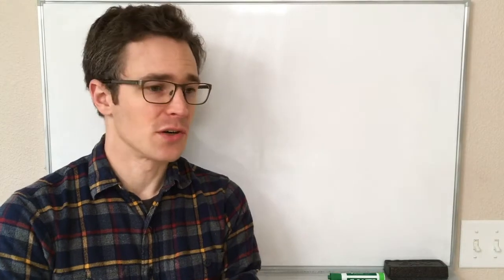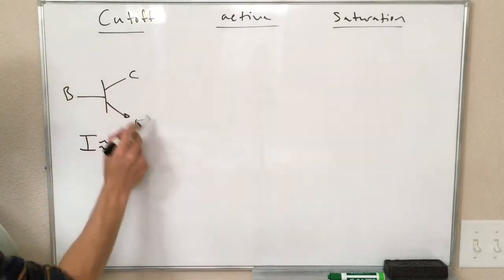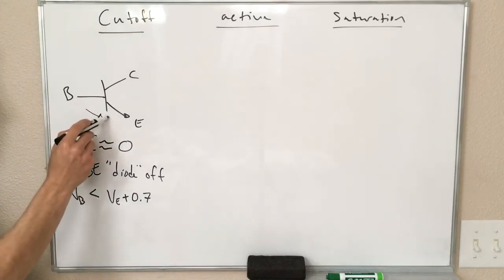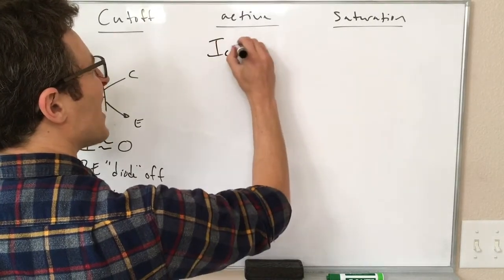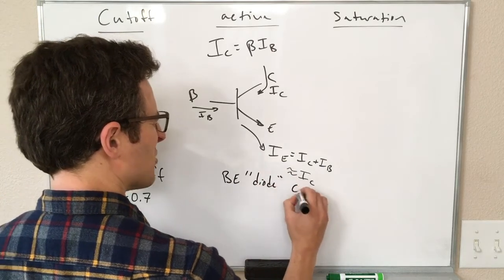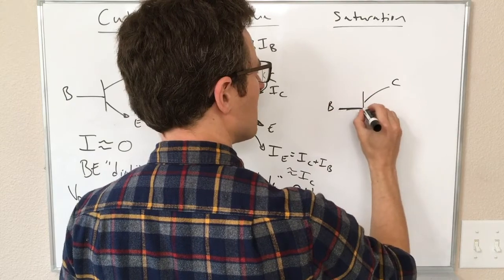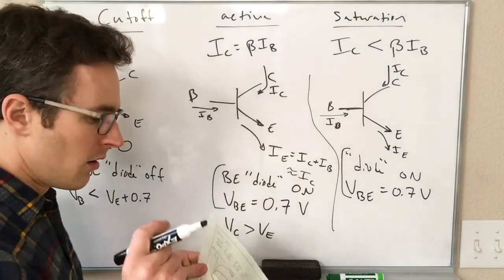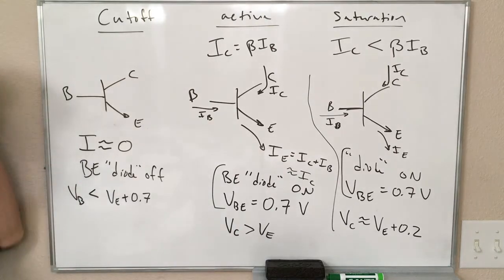Physics 315 Lecture 3.10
Transistor modes